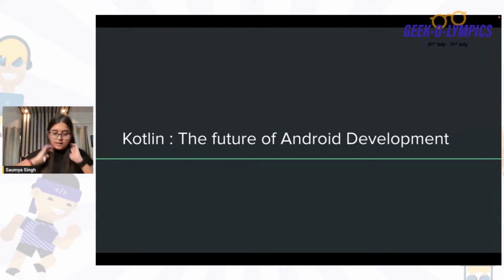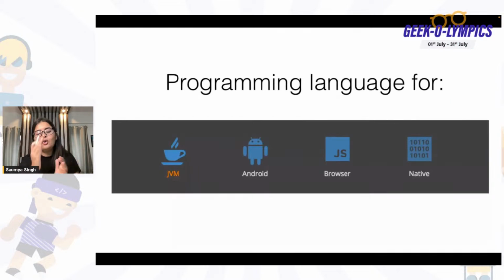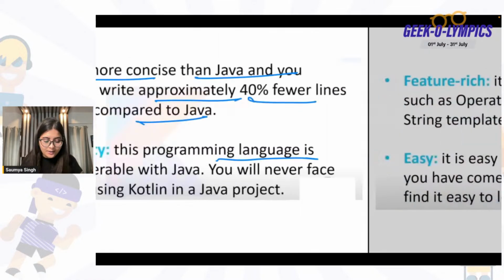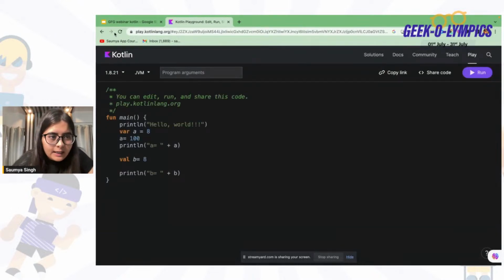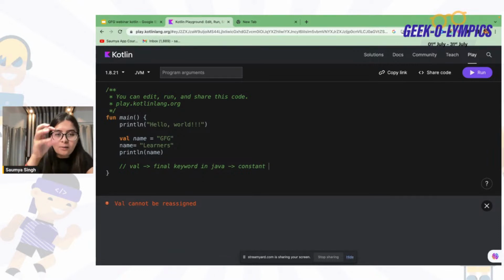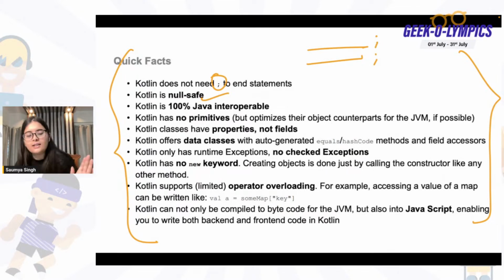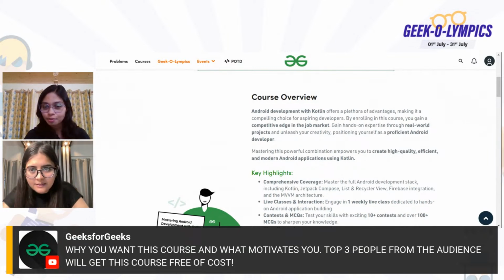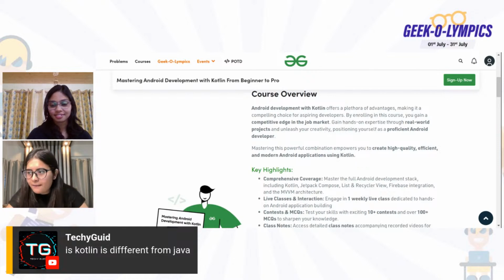Day 7 | Learn Kotlin | The future of Android Development | Geek-O-Lympics 2023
Welcome to the seventh day of the captivating Geek Olympics event! Join us in our highly anticipated webinar, "Kotlin | The Future of Android Development," as we explore the exciting possibilities that Kotlin brings to the world of Android app development.

In recent years, Kotlin has gained immense popularity among Android developers due to its modern syntax, enhanced productivity, and seamless interoperability with existing Java codebases. This webinar is designed for developers interested in staying ahead of the curve and harnessing the power of Kotlin in their Android projects.